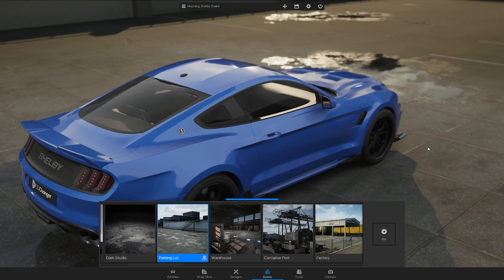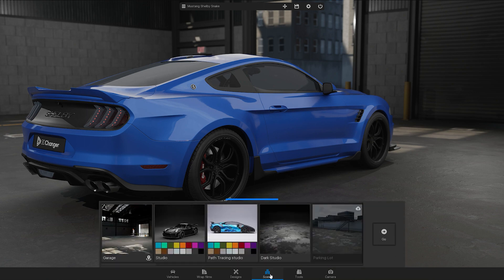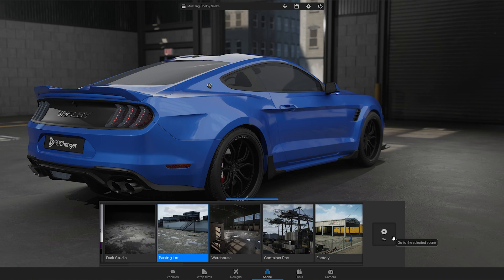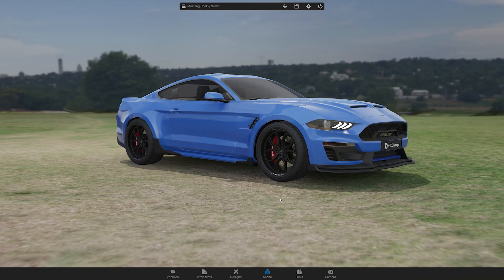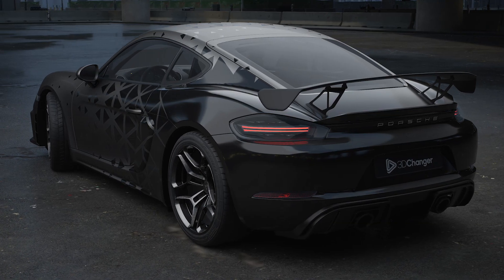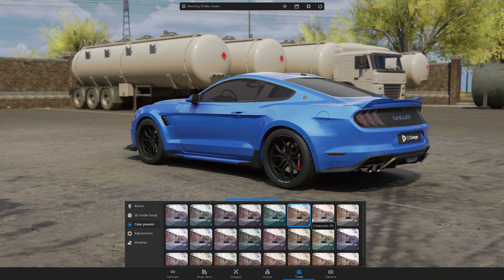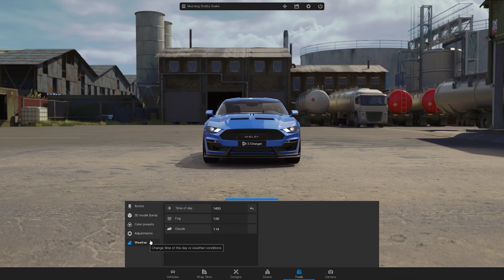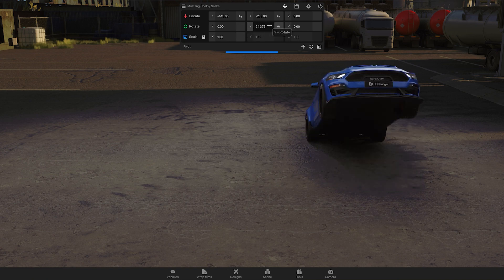Scenes | 3D Changer 2023.1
In this video we will go through scenes available in 3D Changer car configurator. We'll show you how to download and open a scene, as well as how to make advanced adjustments.

3D Changer is a car configurator that helps wrap shops and designers visualize customized cars in 3D.

Song Cherry Blossom created by Ottom (certificate is granted by Artlist Ltd).